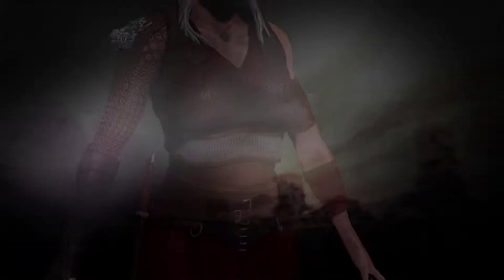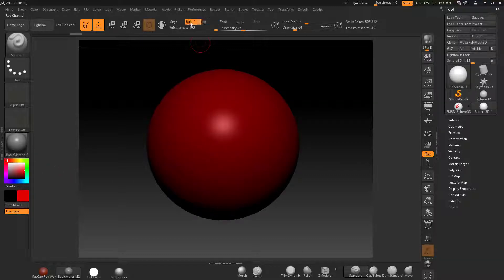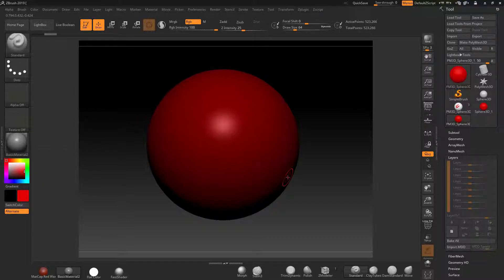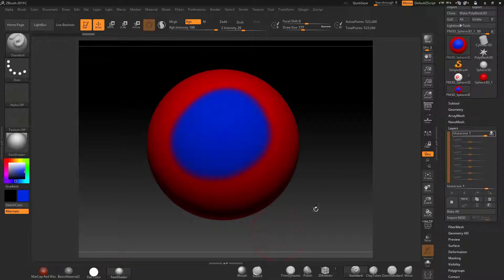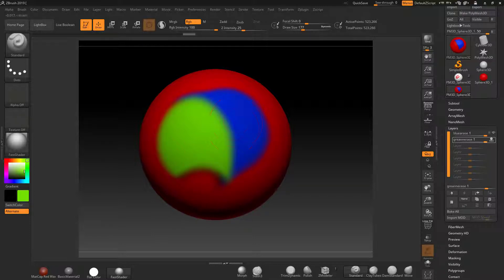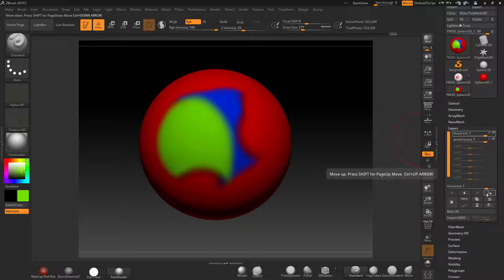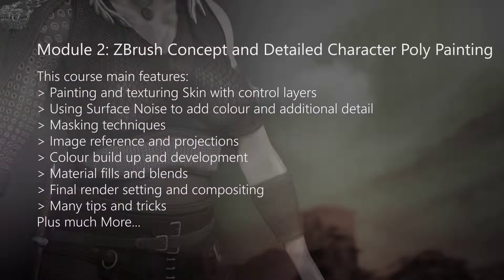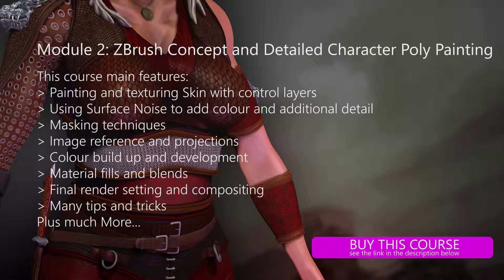MODULE 2: ZBrush Polypainting Erasing ZBrush poly painting from my model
In this lecture I will show you how to actually erase poly painting from your model to give you even more control! this is a sample lecture from the course below:

Welcome to "Module 2: ZBrush Concept and Detailed Character Poly Painting" during this course we will cover every technique you can think of to poly paint and texture your model inside ZBrush!
Learn to texture with layers, use surface noise and create realistic skin as well as material and blending/cavity and highlight fills and much much more, this indepth course brings you every feature available inside Zbrush for poly painting your detailed sculpt!